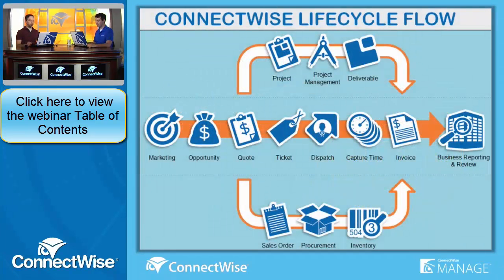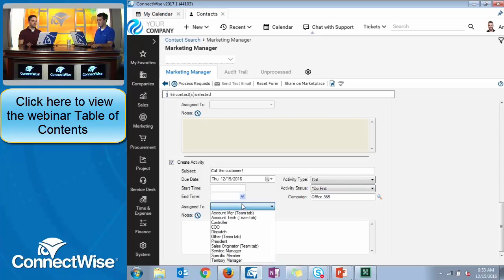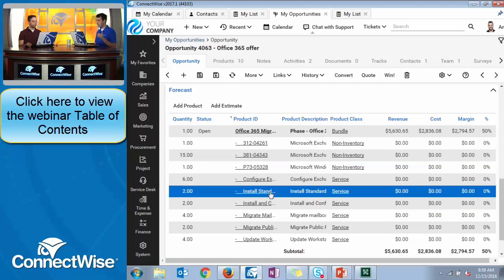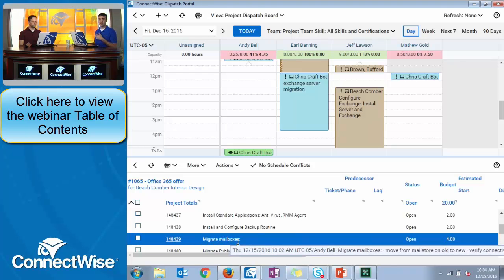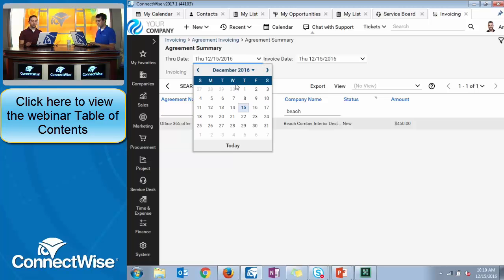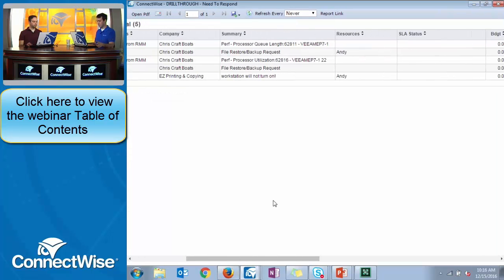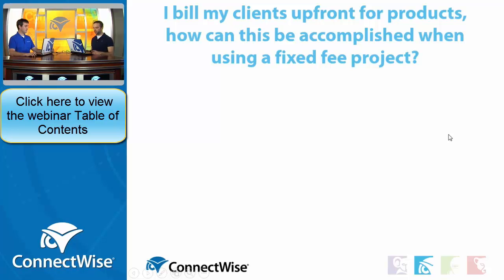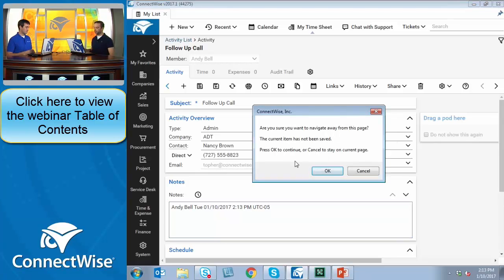Manage Lifecycle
This webinar covers the information flow through Manage, how customers interact with a business using ConnectWise Manage, and the entire lifecycle from marketing to business review.